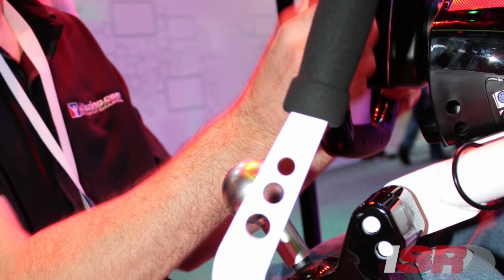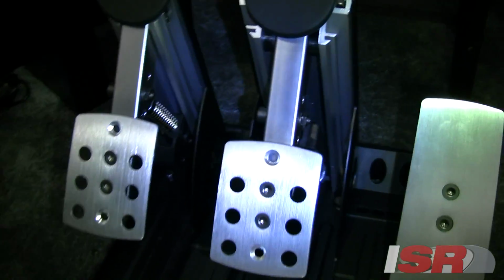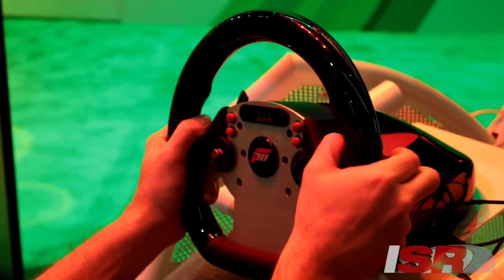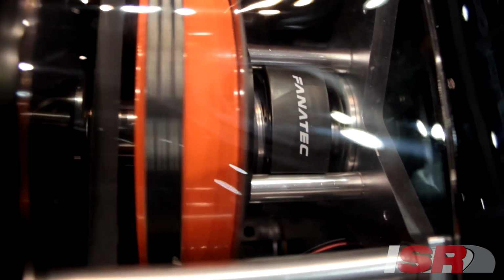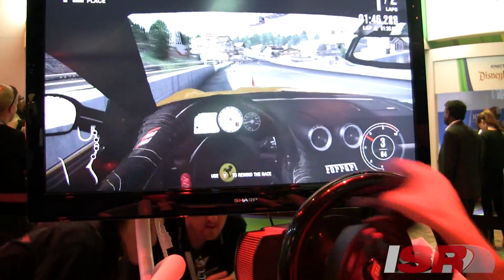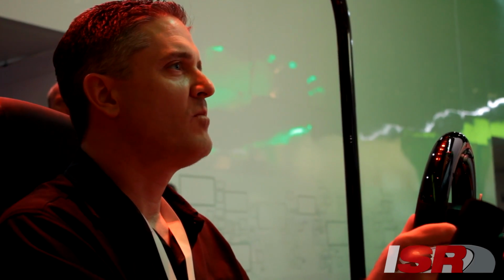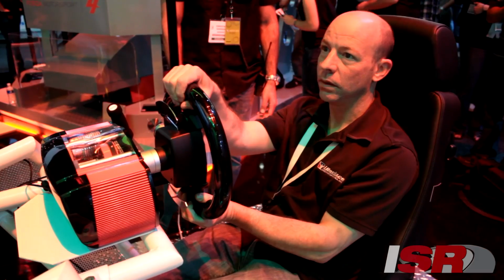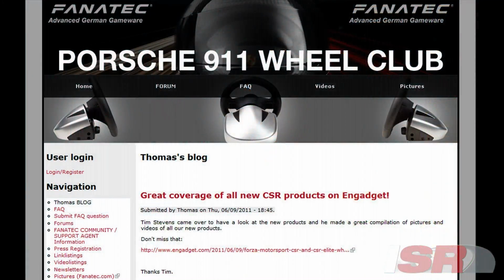E3 2011 Fanatec Line Up Interview and Exclusive New Footage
presents our first look at the 2011 Fanatec line up of near gear at E3 2011. The products were mainly focused on XBox 360, but are said to be multi platform compatible.
Jessica Lopez hosts this show that includes an interview with a guy from Fanatec named "Mr T".  She asks some great questions about the new line up and the wheel that appeared at an Audi function. She also asks about the Clubsport Shifter and Mr T leaks some information about it.
On top of that Darin, Shaun and Tommy give you their opinions on the new gear that was at E3 this year.